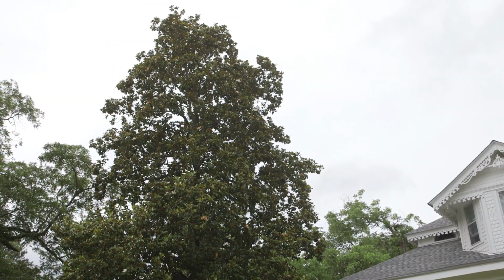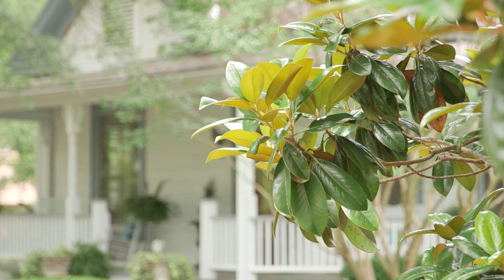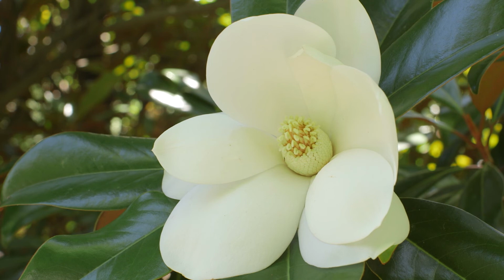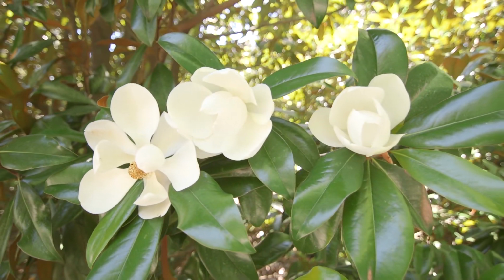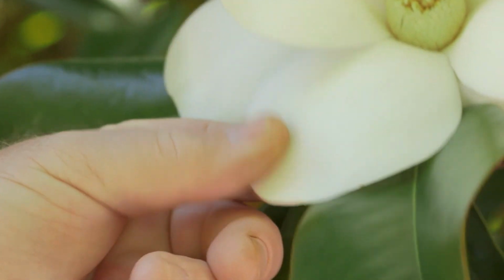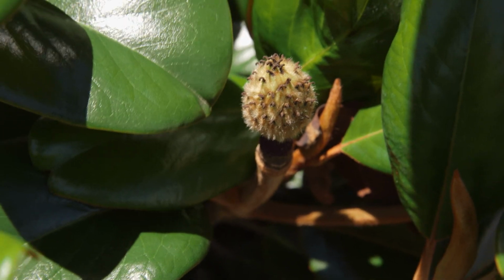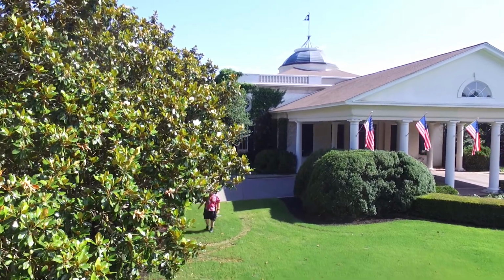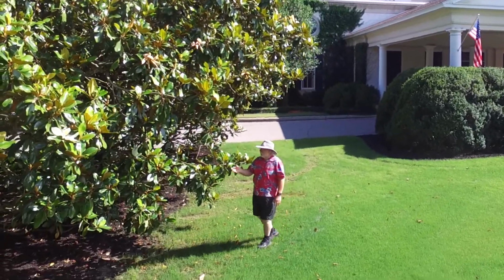Southern Magnolias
Mississippi is called the Magnolia State and what better tree to represent the state……. the Southern Magnolia. Southern Gardening has highlighted the early spring deciduous magnolias displaying beautiful pink flowers before the leaves emerge. These are absolutely gorgeous, but for many gardeners when they hear the word magnolia, it is synonymous with our native evergreen, the Southern Magnolia. This is the classic magnolia with its large, thick and glossy leaves. The individual oblong leaves are five to eight inches long and feel leathery. The bottoms of the leaves are covered with a rusty brown fuzz that is variable between plants. And true to its botanical name, Magnolia grandiflora, the flowers certainly are grand. In late spring through summer, the creamy white flowers are displayed, and you certainly can’t miss the up to eight inch diameter cup shaped bloom. The petals are thick and feel waxy and have a lemony fragrance. A great way to display indoors is floating a naked flower in a bowl of water. The flowers are replaced with cone-like seed pods. When the pods ripen the large red seeds are pushed out and add to the beauty of this tree. And I don’t think I have to remind anyone that Southern Magnolia are big trees, growing as wide as 40 feet, taking up a lot of landscape and making quite the statement. Southern Magnolia is that iconic symbol of the landscape in Mississippi and across the southeast.